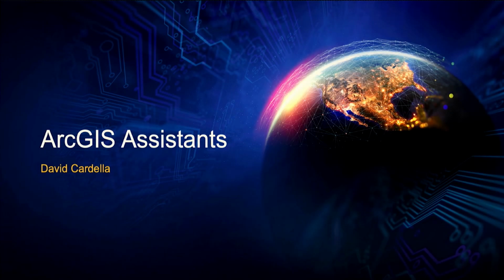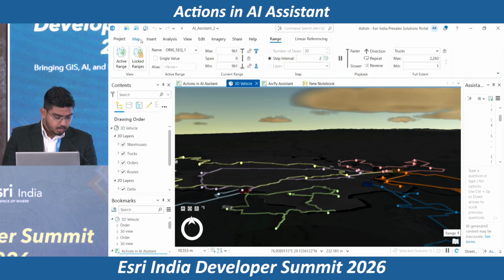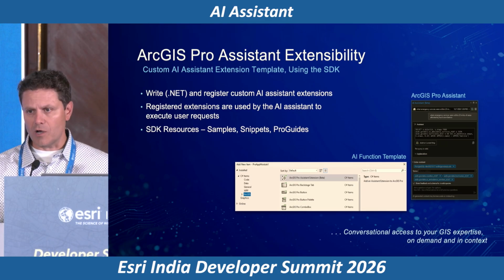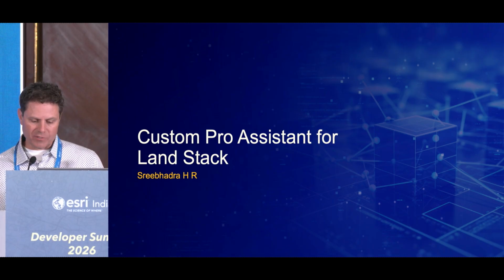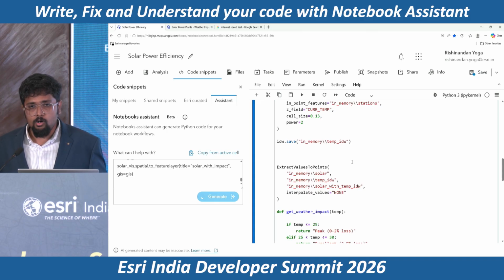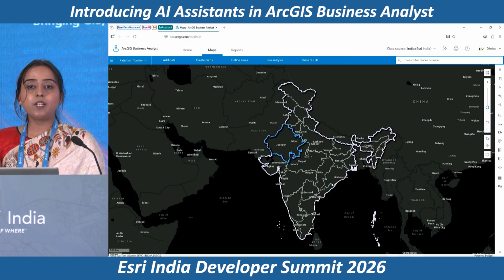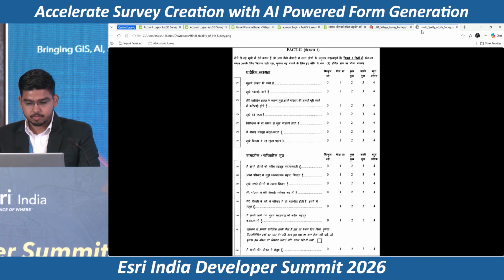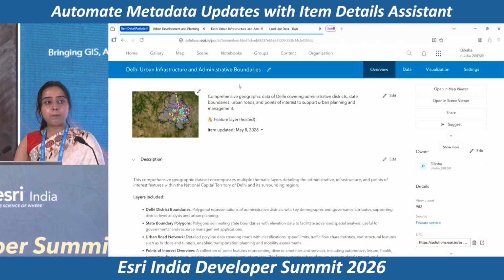Esri India AI Summit Part II